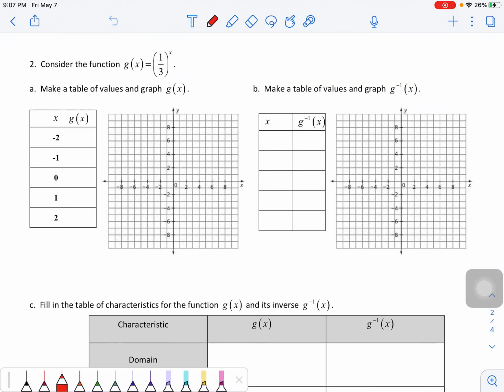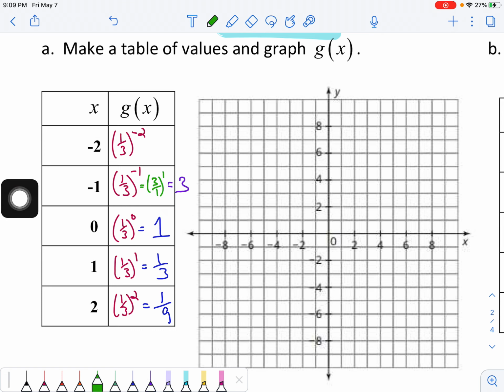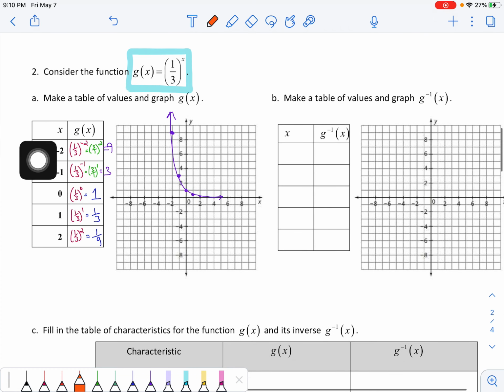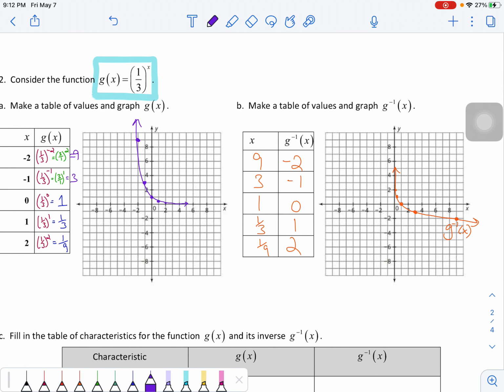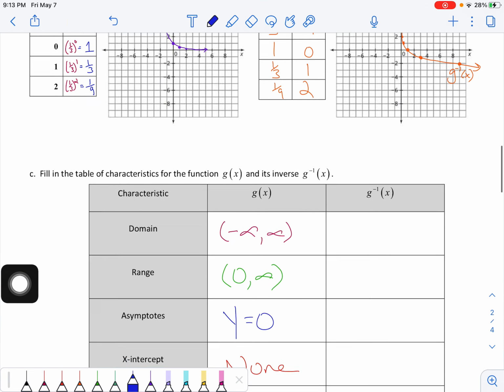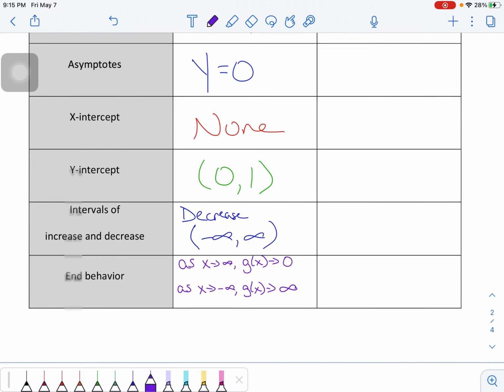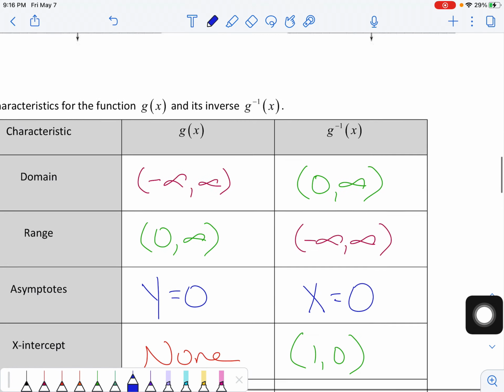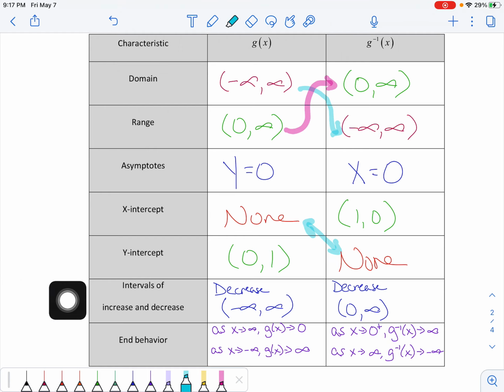Unit 7 Study Guide Page 2 (Exponential and Logarithmic Functions)